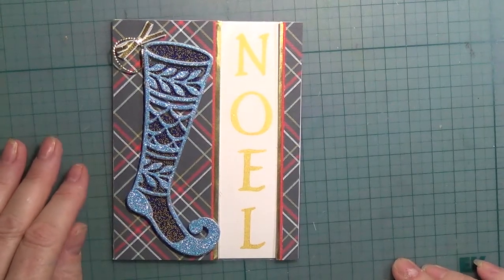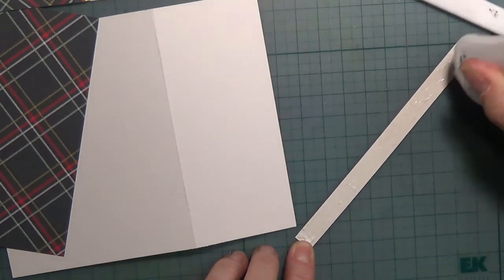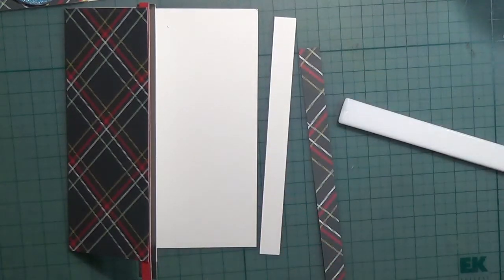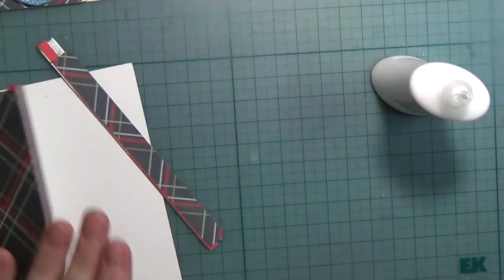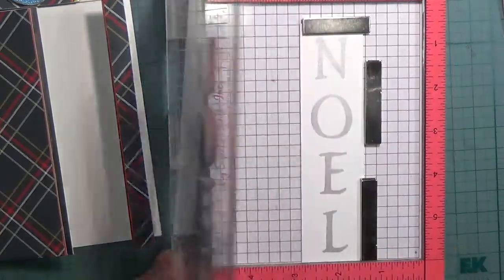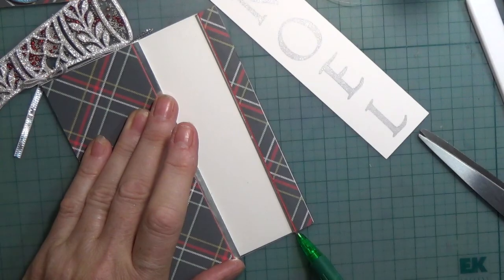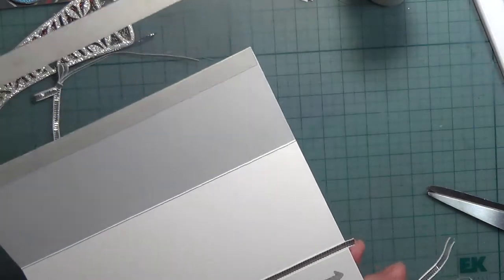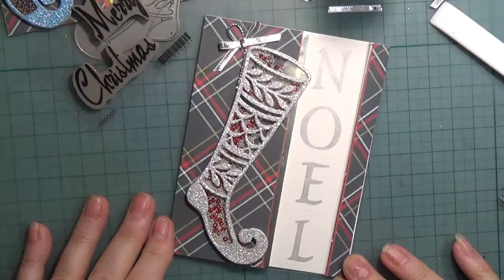Christmas in July - ScrapnStamp Blog Hop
This video is part of  ScrapnStamp.ca's Christmas in July Blog Hop. Please hop along the Christmas in July Blog Hop. Remember to leave comments  along the hop to win  !

• J and V Enterprises - Tacky Tear Tape - 1/8 Inch - 27 Yards

• Echo Park - Deck the Halls Collection - Christmas - 6 x 6 Paper Pad

• Scrapbook.com - Exclusive Sizzix Big Shot Machine Die Cutting Bundle - Nested Rectangles

• Gary M. Burlin and Co. - Clear Acetate Sheets - 6 sheets